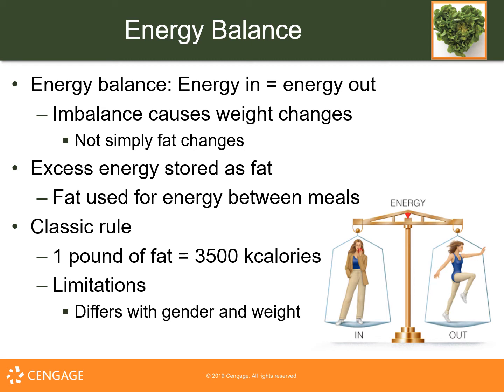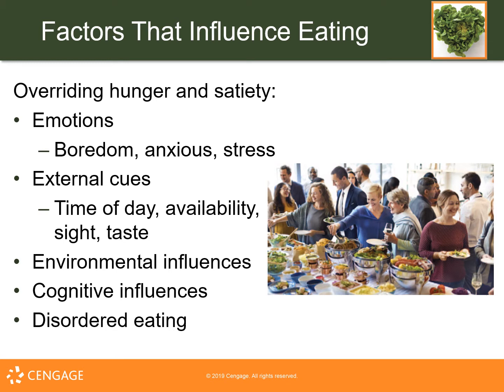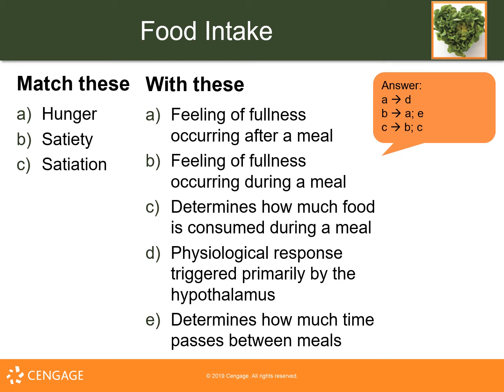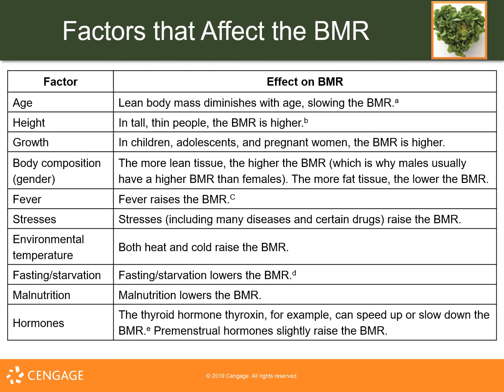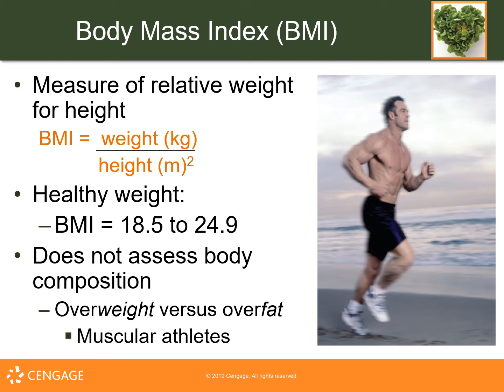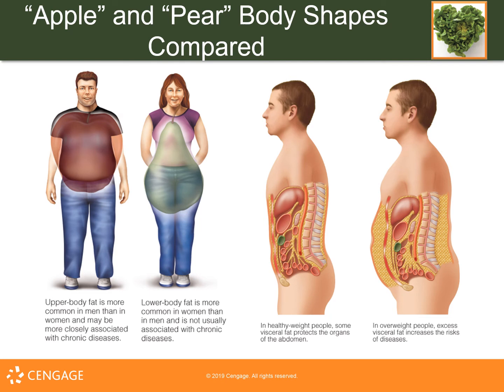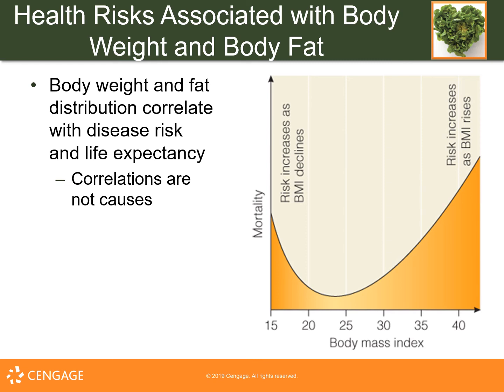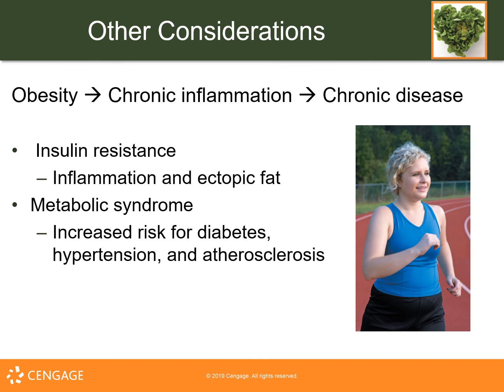Chapter 8 Energy Balance